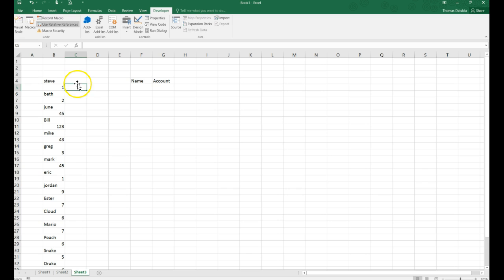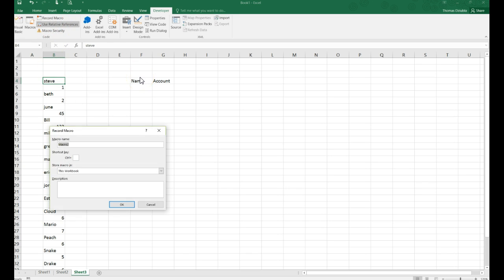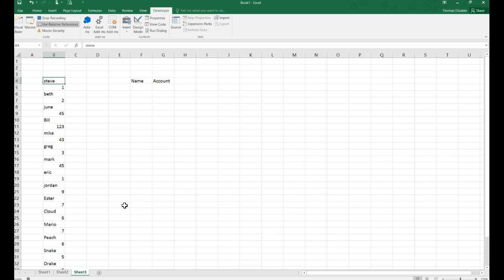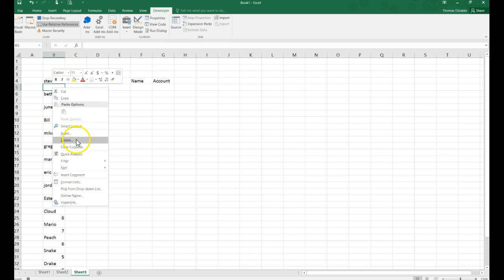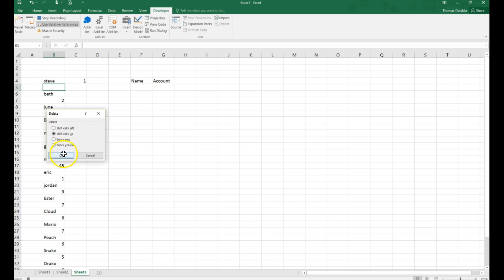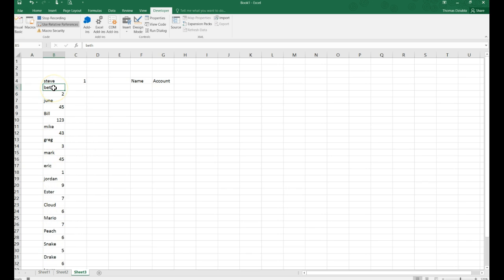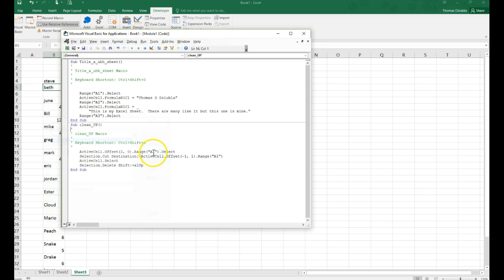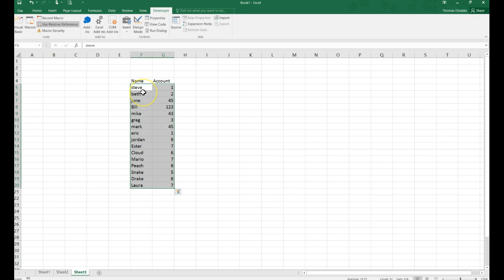Repetitive Tasks are Relatively Easy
Get it!! Because you use relative references. ah never mind.